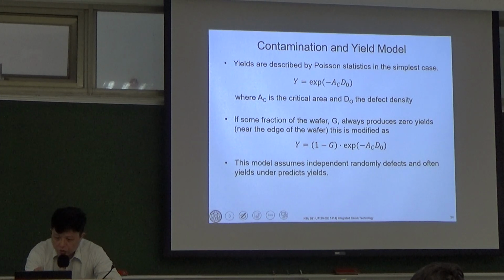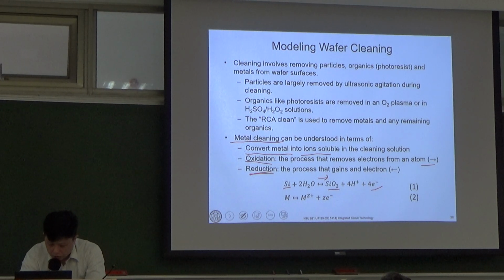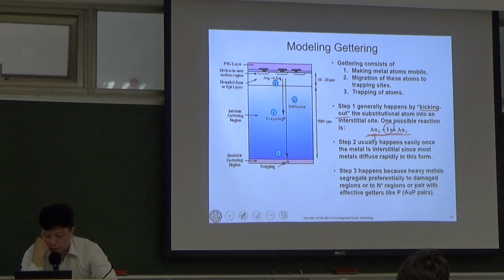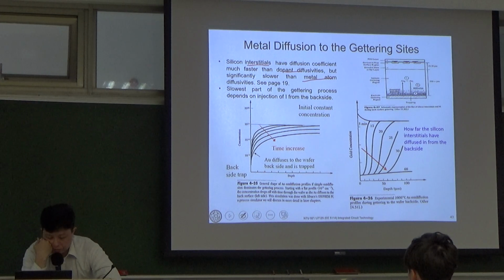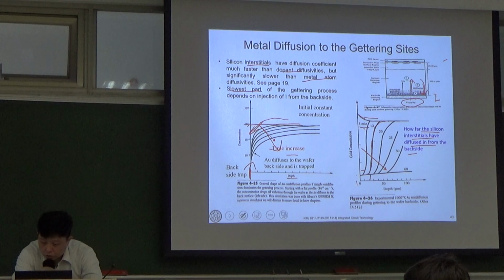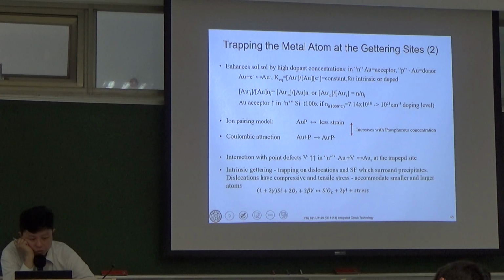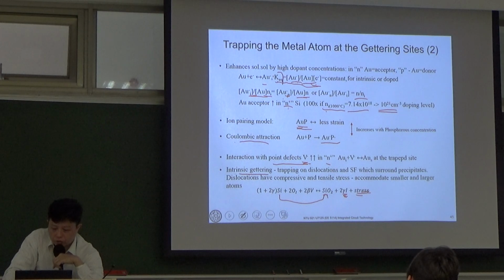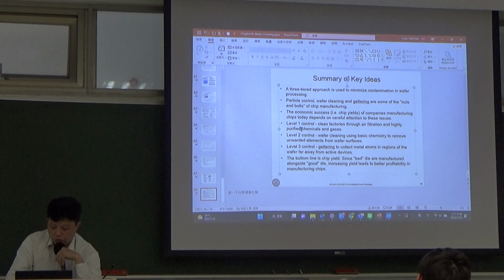[20230320]CH4.Wafer Cleaning - 3